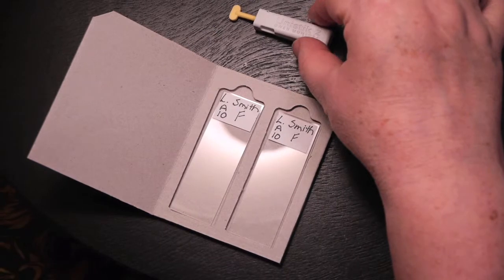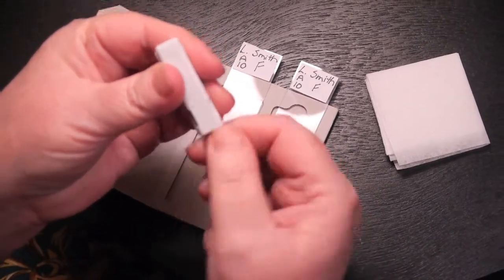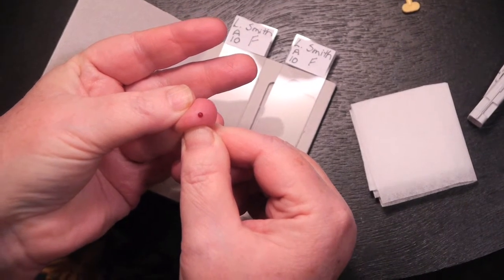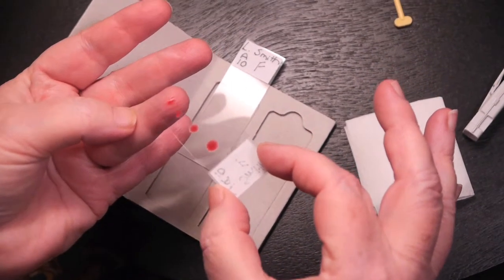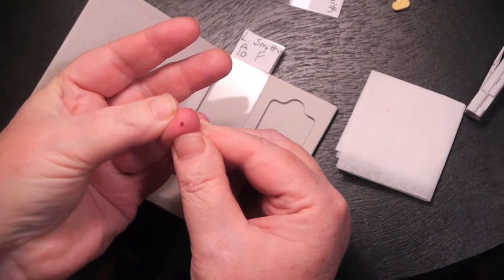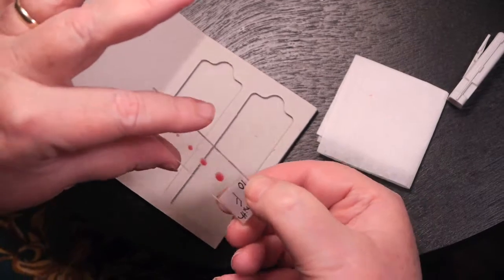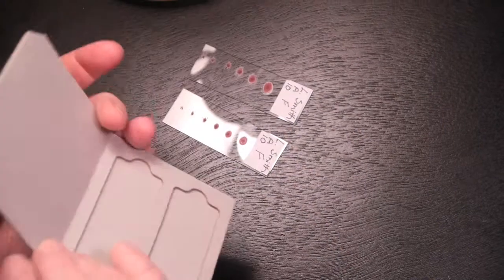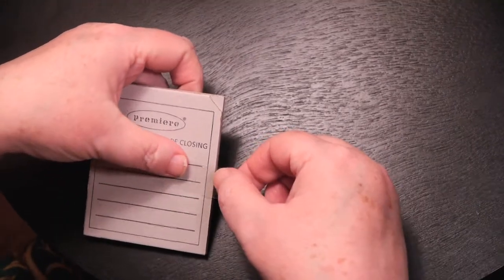How To Take A Dried Blood Sample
Teammatesforlife.tv